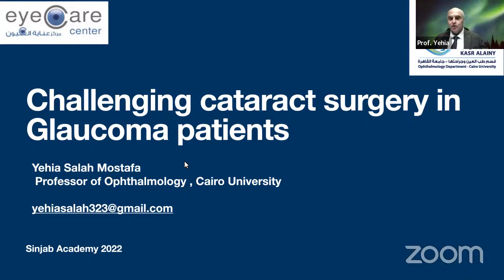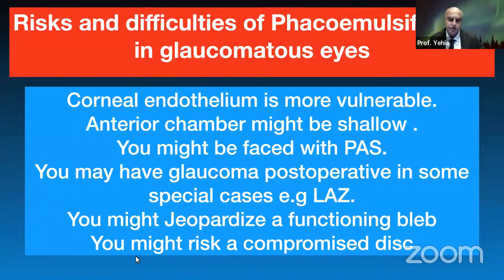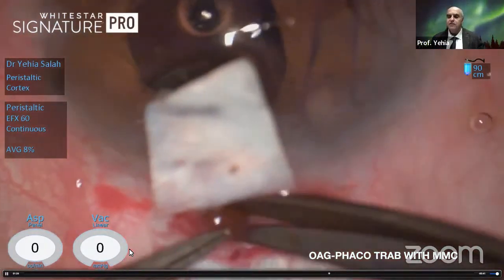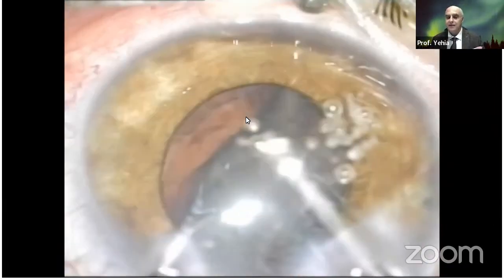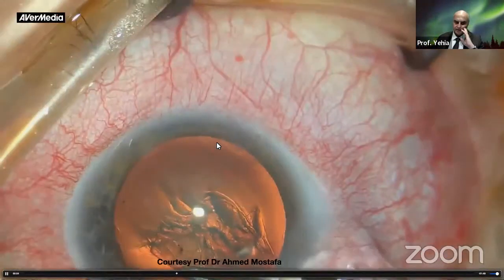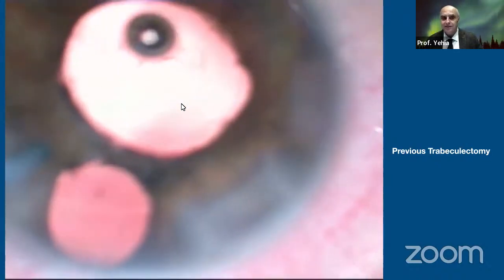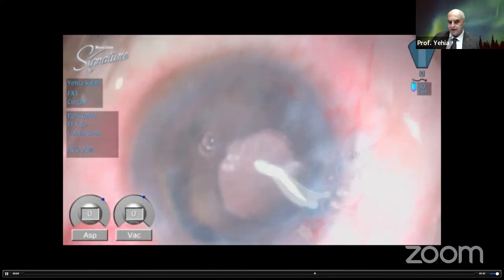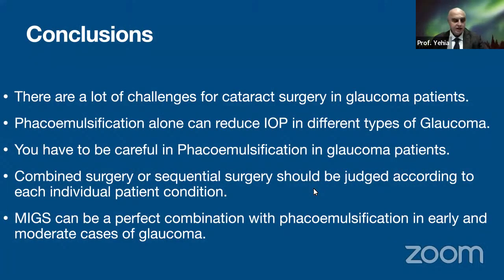Glaucoma - Taming The Monster- Challenging cataract surgery - Prof. Yehia Salah